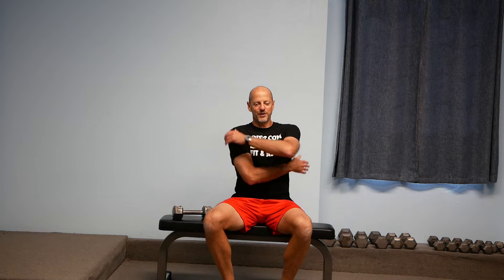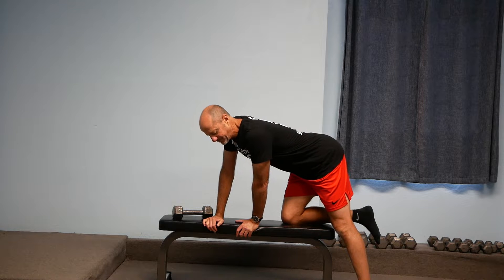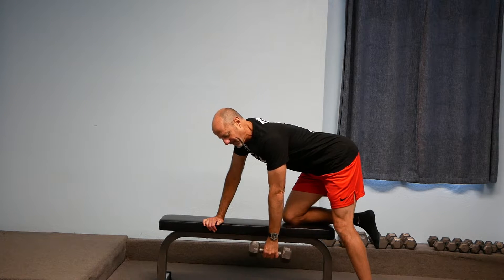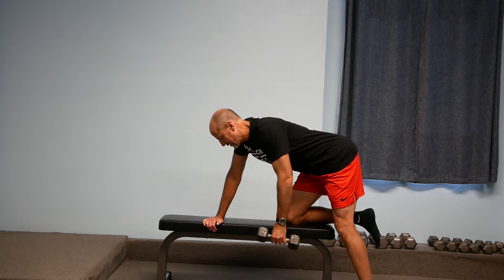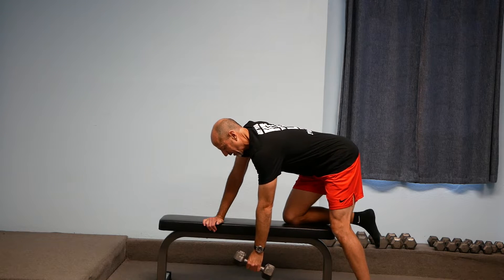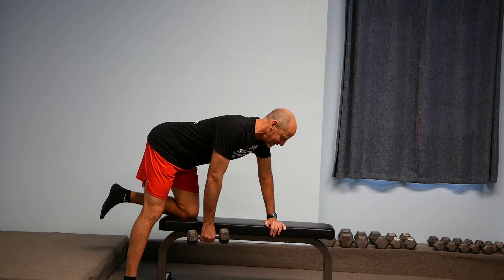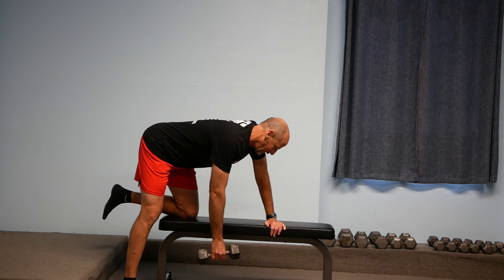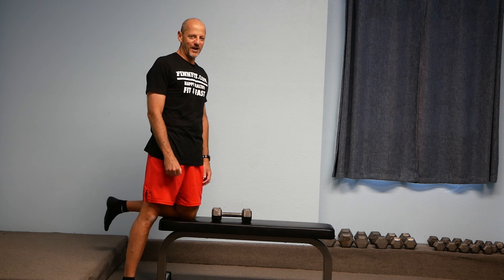How to do a single arm row on a bench to increase back strength!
In this video I show you the best way to do a single arm row on a bench or even the side of your bed.
This exercise done correctly can improve the strength in all the muscles in your upper back.
I wish you all a happy and healthy day.